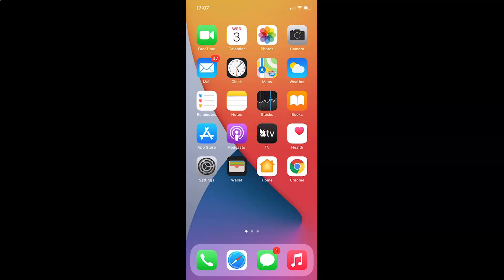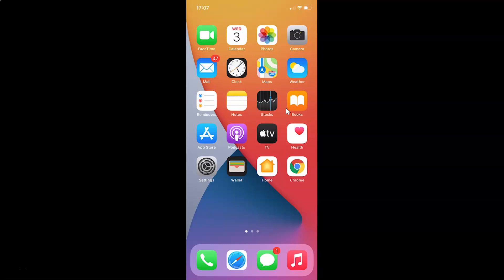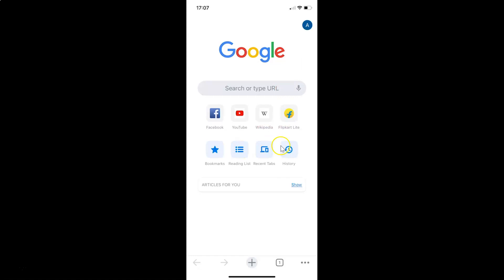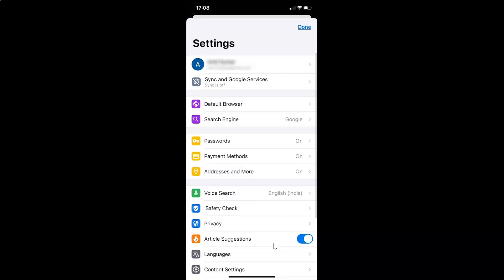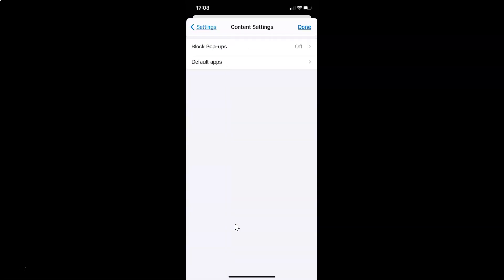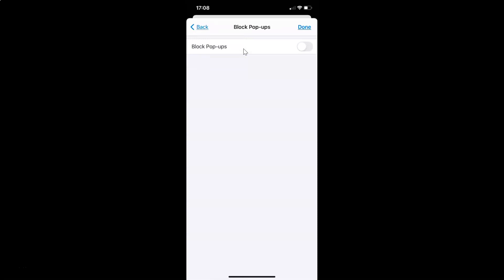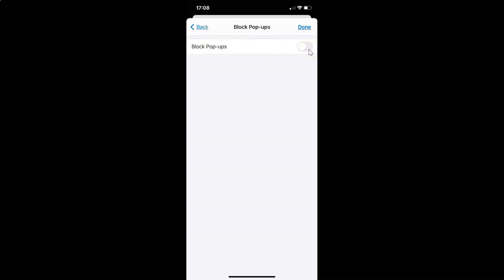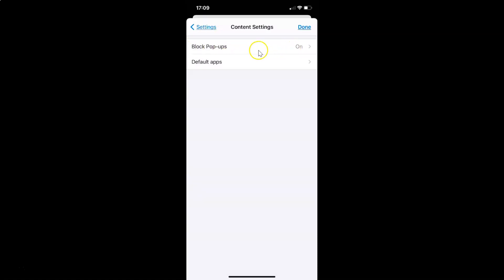How to Turn On 'Block Pop-ups' in Google Chrome on iPhone?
Hi guys, In this Video, I will show you 'How to Turn On Block Pop-ups in Google Chrome on iPhone.'